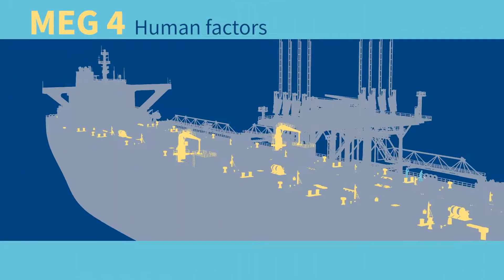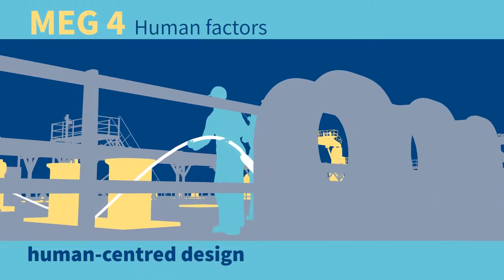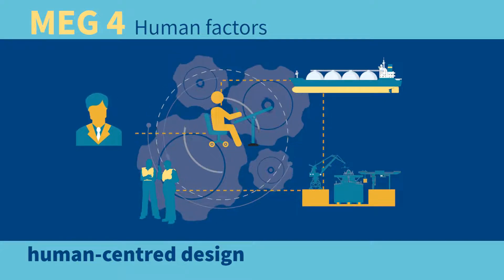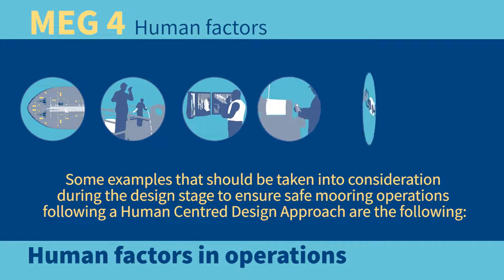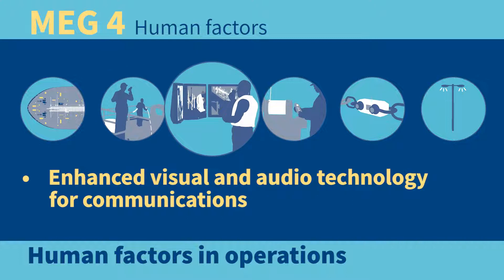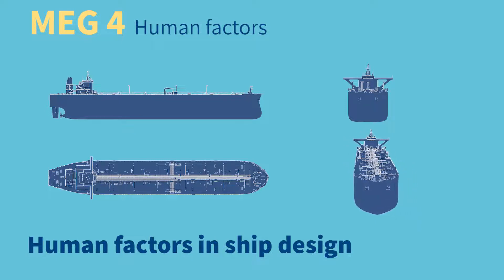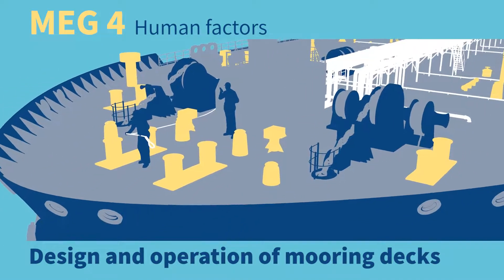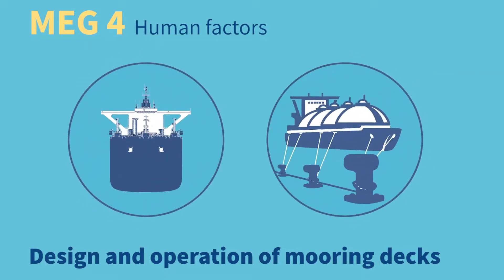MEG4 - Human factors | Mooring equipment guidelines 4th edition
The fourth edition of OCIMF Mooring Equipment Guidelines (MEG4) was issued in July and scope of the current article is to provide a quick update on to what is being introduced.
Background

Mooring a ship to a berth is a common function for the maritime industry, however incidents that harm ship and terminal personnel still occur. MEG4 is an industry publication for the safe mooring of tankers and gas carriers at terminals, providing clear and concise guidance for ship and terminal designers, ship operators and mooring line manufacturers on safe mooring system design, with an emphasis on the safety of ship and terminal personnel.

The fourth edition has been extensively updated and addresses: Lessons learned from incidents, most notably from failures of HMSF mooring lines; Human centred mooring designs and human factors in mooring operations; New and in-development regulations and guidance from the IMO on the safety of mooring; Alternative mooring technologies and how they can be incorporated safely into the design of mooring systems both for ships and terminals.

The Mooring Equipment Guidelines, fully reviewed and updated for the fourth edition, include the following new chapters and key changes:

Enhanced guidance for the purchasing, condition monitoring, and retirement of mooring lines and tails.
Enhanced guidance on documentation of mooring equipment.
A new chapter on the Human Factors in Mooring Design.
A new chapter on Jetty Design and Fittings.
A new chapter on Ship Shore Interface.
A new chapter on Alternative Technologies.
The updated guidance addresses the questions raised by readers since the third edition was published in 2005 and it should be stressed that the technical content and language has been updated to provide clear guidance.
Further, there was no industry guidance on condition-based monitoring of mooring lines and tails. Since nearly all mooring injuries are a result of mooring line failures, OCIMF has strived to provide guidance and clarity on the condition-monitoring of mooring lines and there were several new terms introduced in MEG 4.

Ship Design Minimum Breaking Load

The minimum breaking load of new, dry mooring lines for which a ship’s mooring system is designed, to meet OCIMF standard environmental criteria restraint requirements. The ship design MBL is the core parameter against which all the other components of a ship’s mooring system are sized and designed with defined tolerances.

Nylon (polyamide) mooring lines should be specified as break tested wet because nylon lines change strength characteristics once exposed to water and generally do not fully dry to their original construction state.

Line Design Break Force (LDBF)

LDBF is the minimum force that a new, dry, spliced mooring line will break at when tested according to appendix B. This is for all mooring line and tail materials except those manufactured from nylon which is tested wet and spliced. This value is declared by the manufacturer on each line’s mooring line certificate (see appendix B) and is stated on a manufacturer’s line data sheet. As outlined in appendix B, when selecting lines, the LDBF of a line shall be 100-105% of the ship design MBL.

The LDBF for nylon (polyamide) mooring lines should be specified as break tested wet because nylon lines change strength characteristics once exposed to water and generally do not fully dry to their original construction state.

Working Load Limit (WLL)

The maximum load that a mooring line should be subjected to in operational service, calculated from the standard environmental criteria. The WLL is expressed as a percentage of ship design MBL and should be used as a limiting value in both ship design and operational mooring analyses. During operation, the WLL should not be exceeded.

In the same way that SWL is a limit for fixed equipment, the WLL value is used as a limit with the standard environmental criteria and mooring layout when designing mooring systems in establishing mooring system designs. Steel wire ropes have a WLL of 55% of the ship design MBL and all other cordage (synthetic) have a WLL of 50% of the ship design MBL.

Line Management Plan (LMP)

LMP is used to manage the operation and retirement of mooring lines and tails. The LMP also documents the requirements, assumptions and evaluation methods used in determining the line retirement criteria. The LMP is specific to an operator, ship type, and trade route; however, MEG4 gives general guidance on establishing a LMP.

Mooring System Management Plan (MSMP)

The MSMP is to be ship specific and complement the ship’s safety management system. Through a ‘goal-based’ approach, core elements of the mooring system are identified against which high level ‘goals’ are established supported by more detailed ‘functional requirements’. A register of the mooring system components is maintained for the ship’s life in an accompanying Mooring System Management Plan Register (MSMPR).